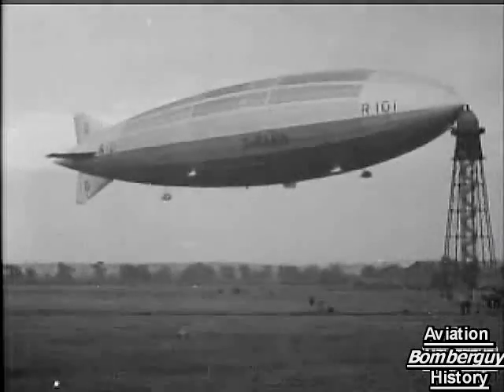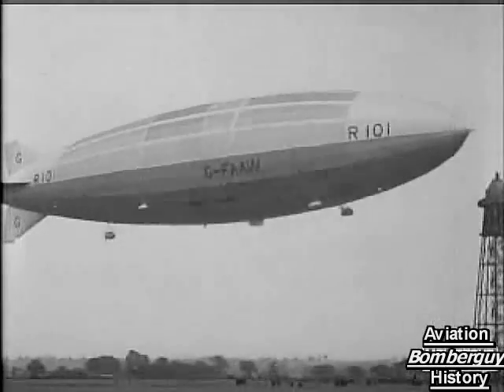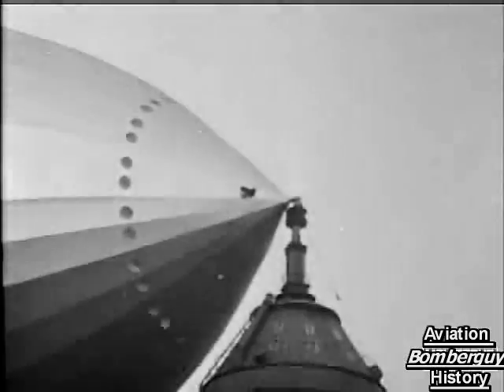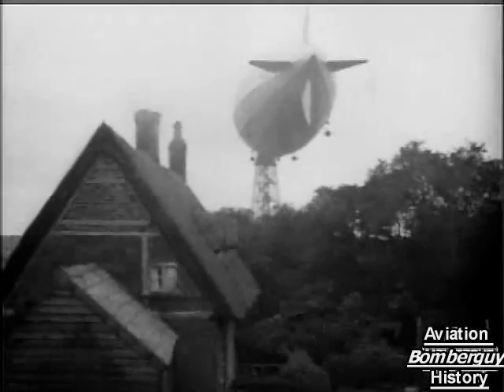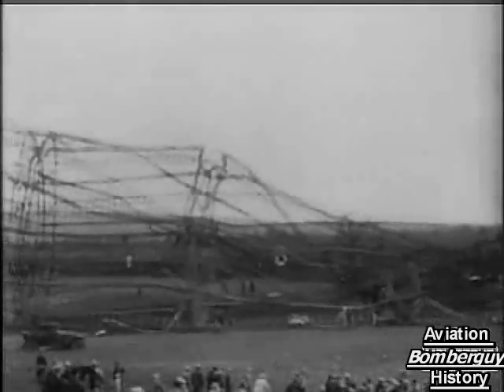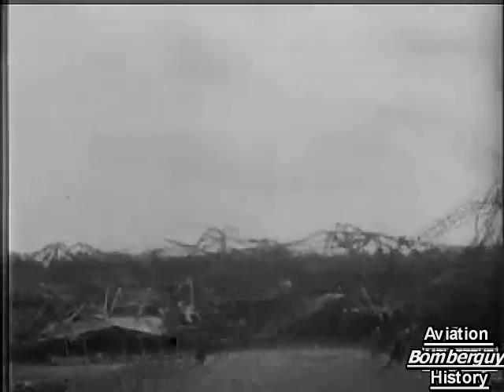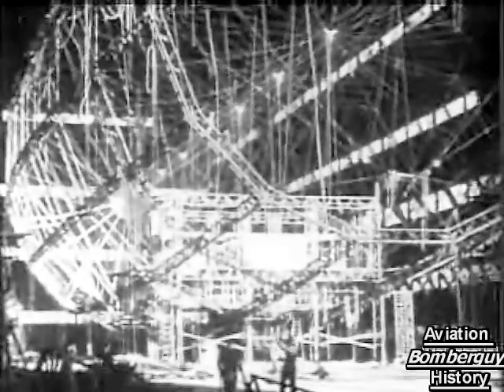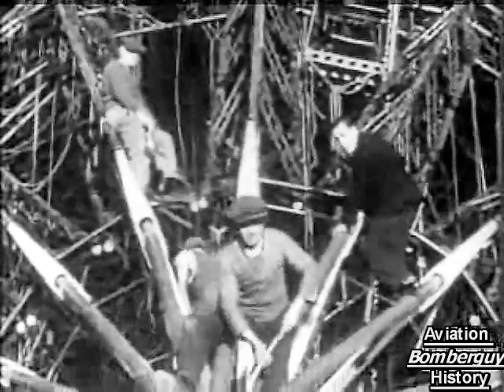The R101 Airship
The R101 airship was built at Cardington and made her first flight in October 1929. At 777ft, she was the largest airship in the world.

There were a number of minor mishaps on her initial flights including sluggishness and lack of lift. In June 1930 she went into a steep dive for over 500ft when returning from the Hendon air show. The crew managed to bring her back under control, only to have to deal with a second and a third dive.

The R101 plainly had significant problems but Lord Thomson, the Secretary of State for Air, insisted that the R101 be ready for a flight to India on the 4th October 1930. Lord Thomson had personal political ambitions in India and wanted to see a regular airship service from London to Karachi, via Egypt. As a result of this pressure, repairs were hurried and the airship patched with a rubber solution.

On the evening of 4th October the R101 left Cardington. She carried 42 crew, 6 officials and 6 passengers. A crowd of over 3,000 came to watch the departure. The start of the journey was not propitious; ballast had to be dumped to compensate for over loading, strong winds were encountered and the aft engines broke down.

At approximately 2 am the R101 passed over Beauvais, a French city to the north-west of Paris. Already flying at very low altitude she went into a dive and despite all the efforts of the crew she crashed just south of the city. The airship ran along the ground for some distance before being engulfed by flames.

Forty eight people died in the tragedy. National feeling surrounding the disaster was huge; the funeral procession through London was watched by thousands. The bodies were then taken by special train to Bedford to be laid to rest in a communal grave in Cardington cemetery.

Statistics:  Length 777ft, Diameter 131.3ft, Speed 71mph, Volume 5,509,753cft